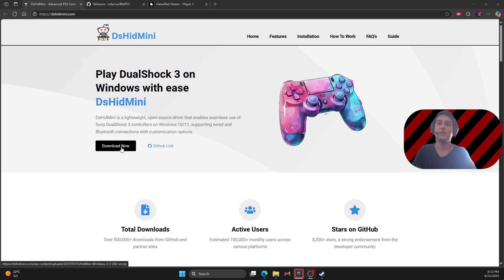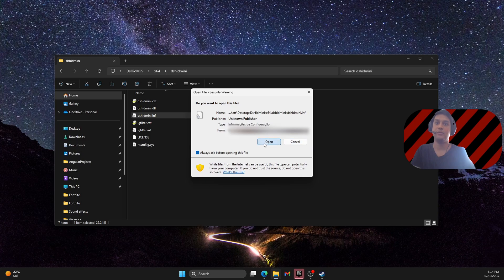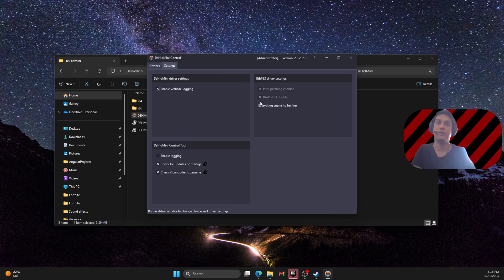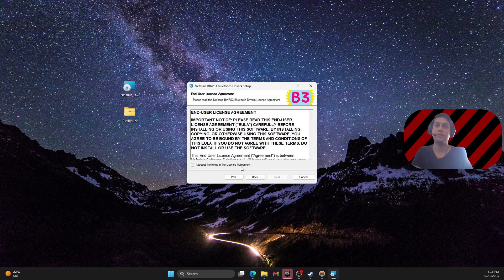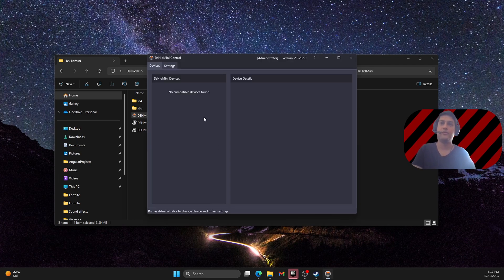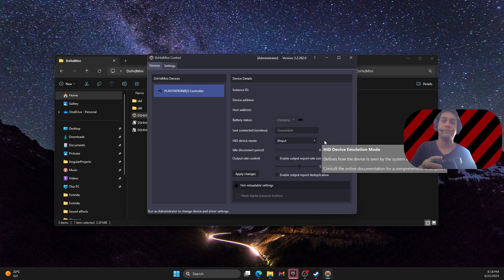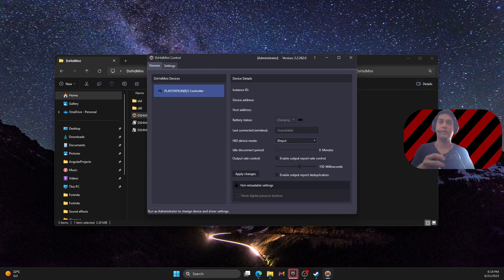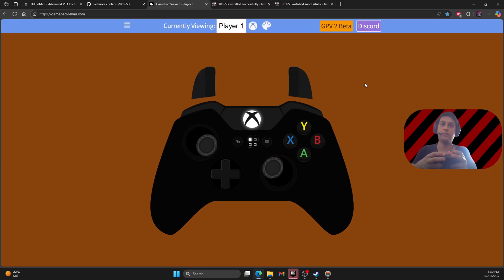How to install DsHidMini Driver and use the PS3 controller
Intro - 0:00
Download & Install - 0:14
Test PS3 Controller via USB Cable - 4:00
 Bluetooth Connection - 4:11
Test PS3 Controller via Bluetooth - 4:42
Outro - 04:55

Specs:
- GamePad: PS3 Controller
- GPU: NVIDIA GeForce RTX 2070 Max-Q Design
- Streaming Software: Obs Studio
- Webcam (NVIDIA Broadcast - 720p)